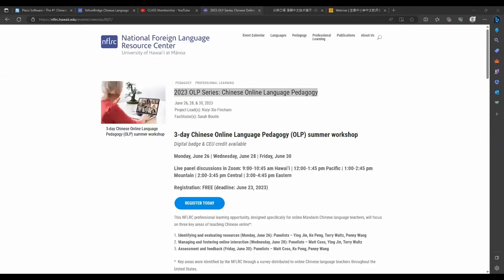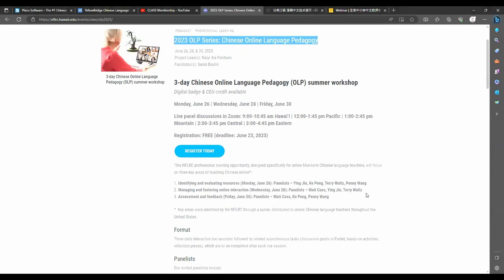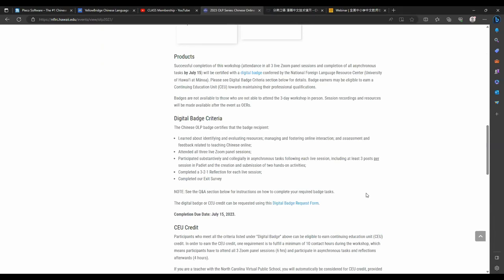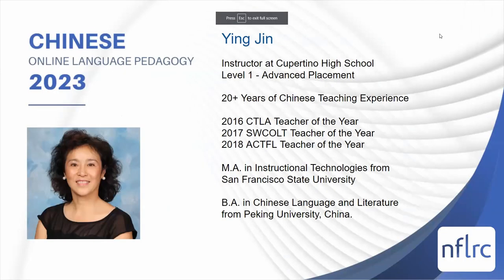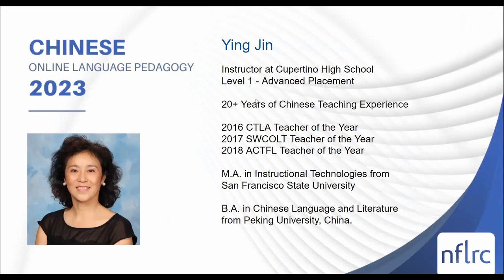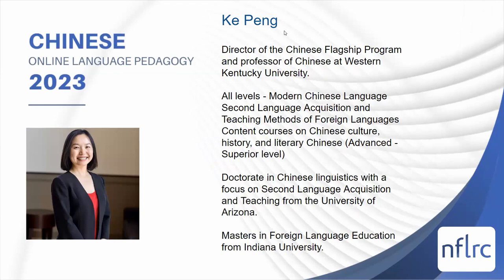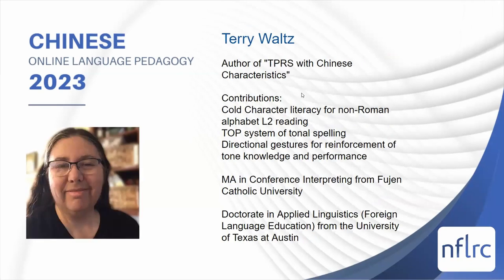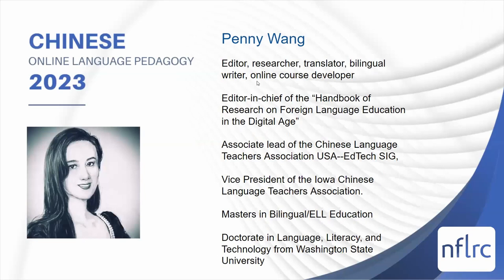Chinese Online Language Pedagogy (OLP) Panel 1: Identifying and evaluating resources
Facilitator: Sarah Boutin (North Carolina Virtual Public School)

Panelists: Ying Jin, Dr. Ke Peng, Dr. Terry Waltz, & Dr. Penny Wang